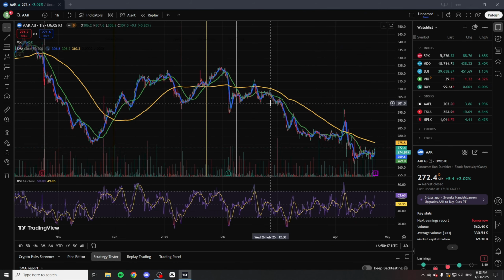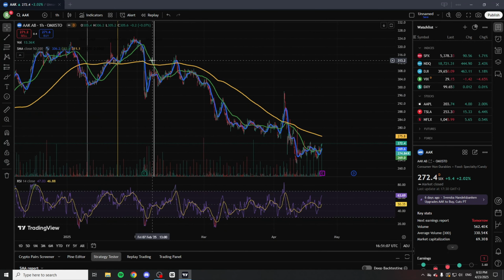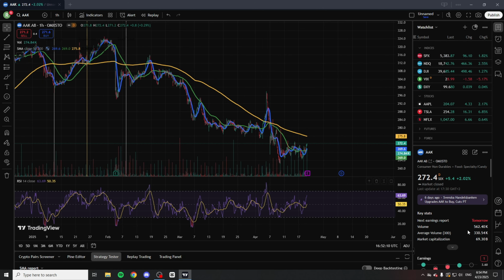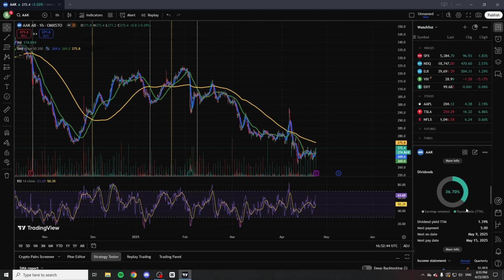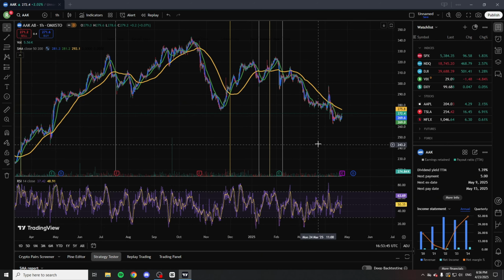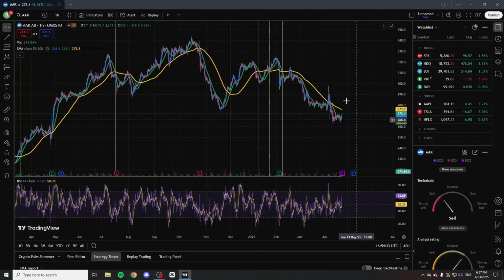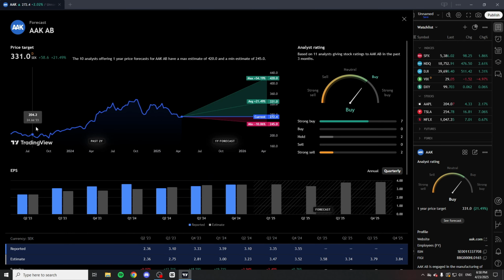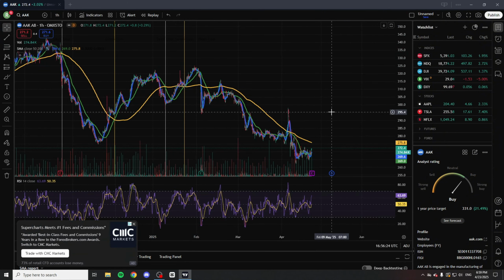AAK Stock Analysis